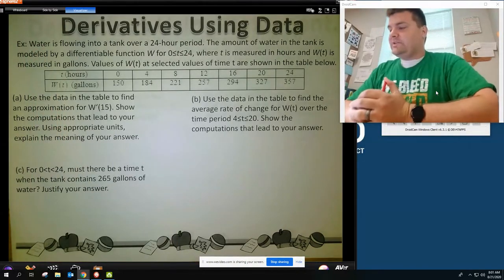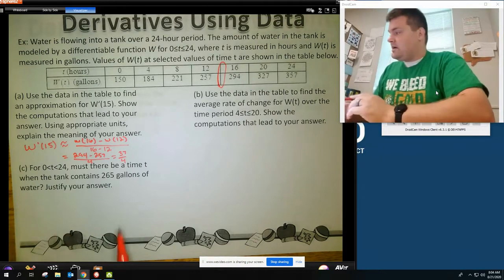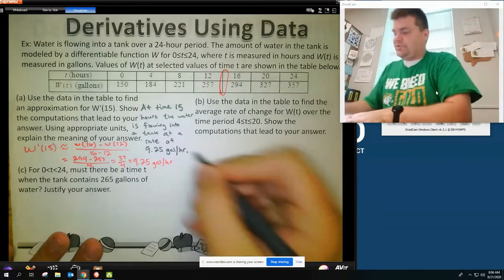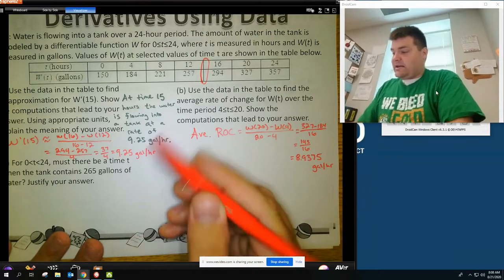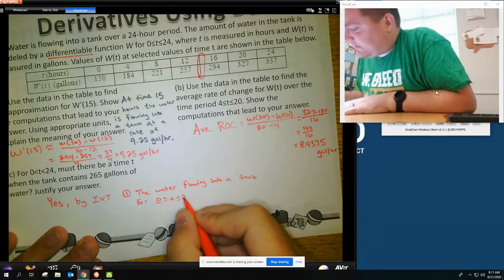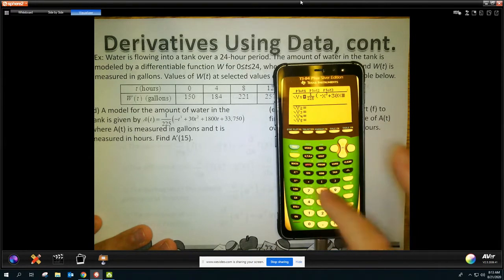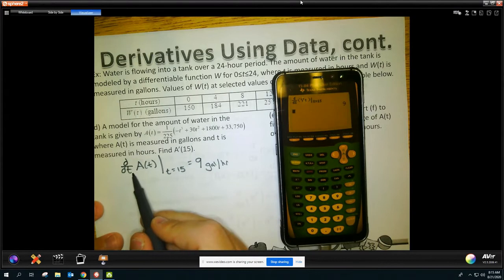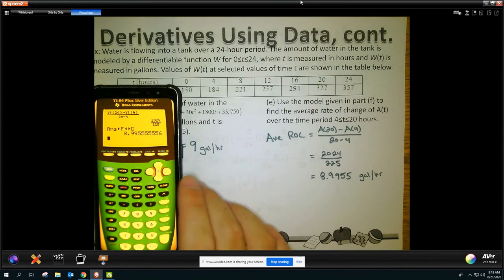AP Calculus AB/BC - Derivatives Using Data